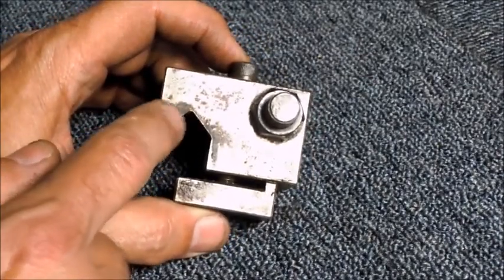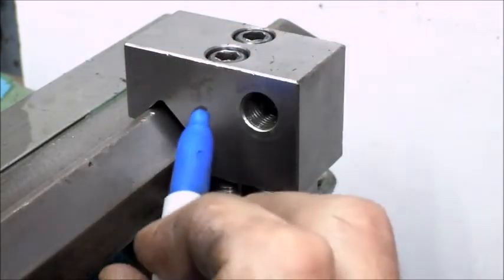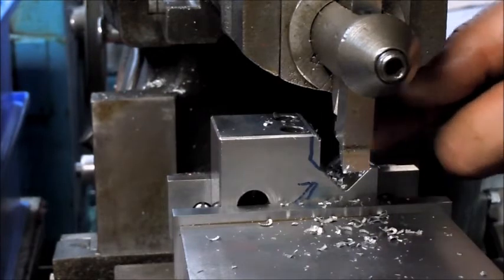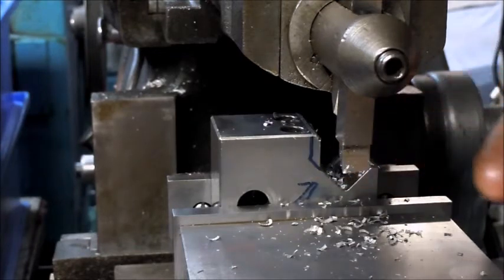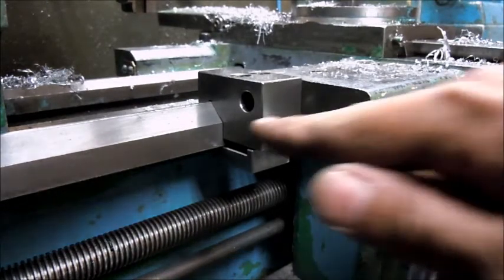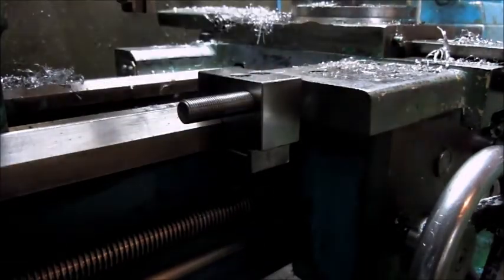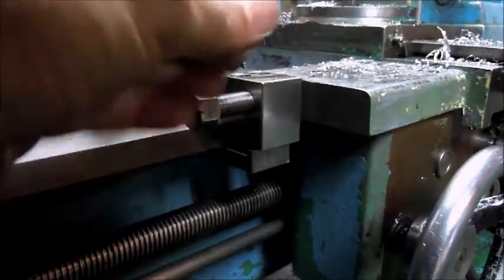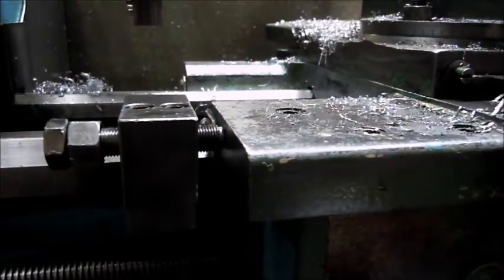Tools N Things 19 Carriage Stop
Have had the lathe for some time now, the old carriage stop for a bit too and now, I have a working stop... Just had to put a bit of effort into it.